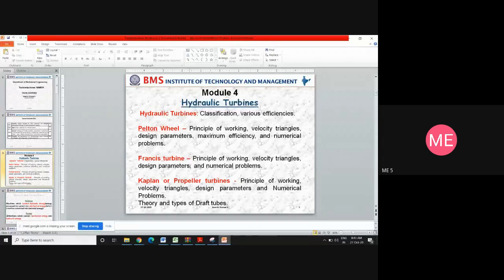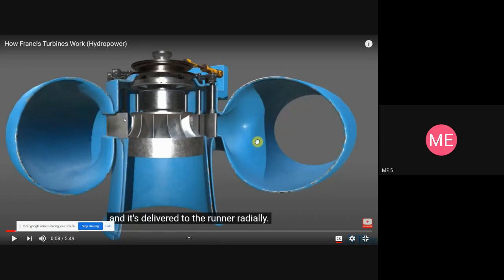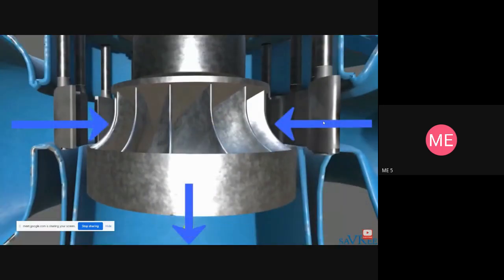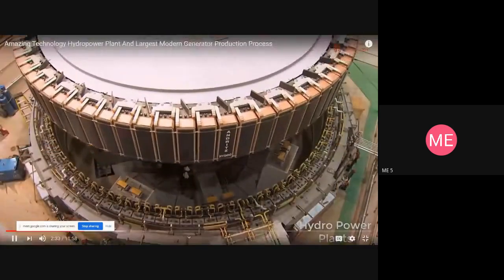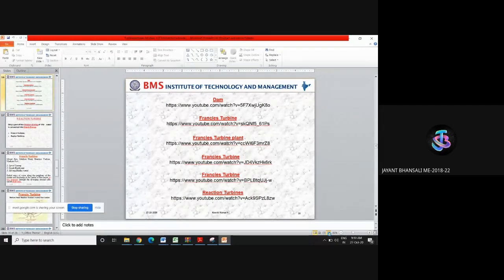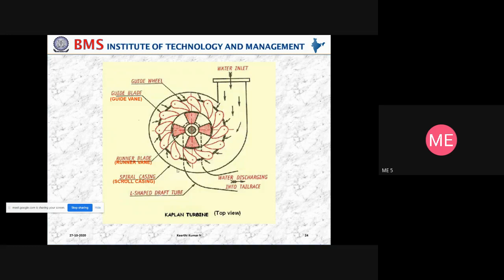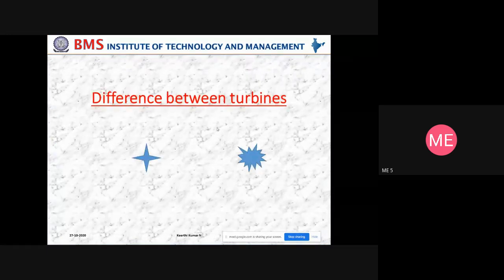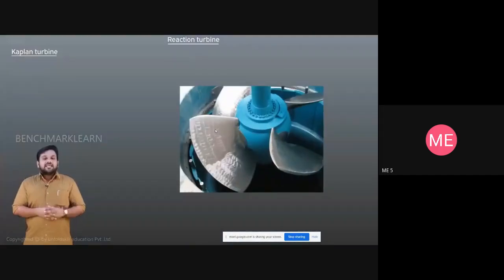Introduction to hydraulic turbine V Sem Turbomachine